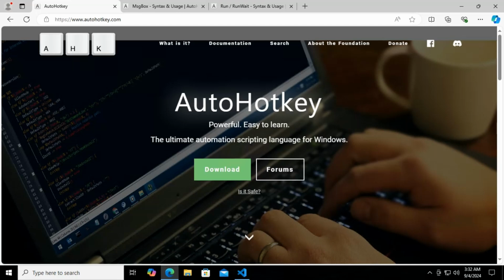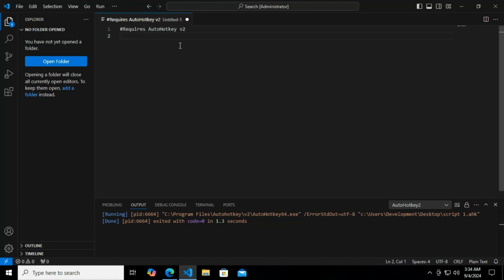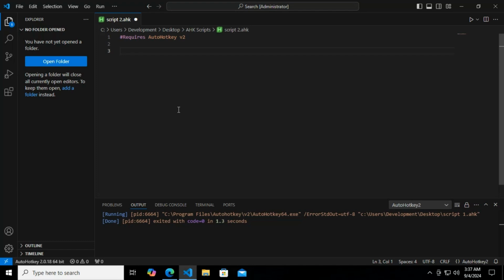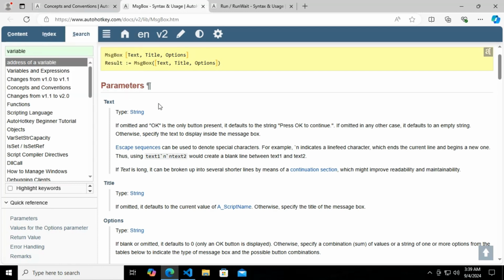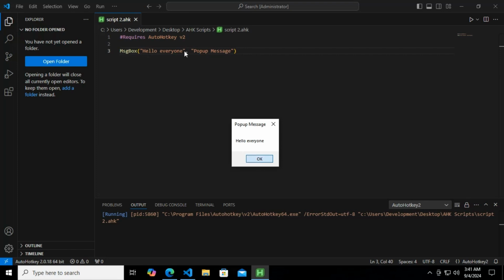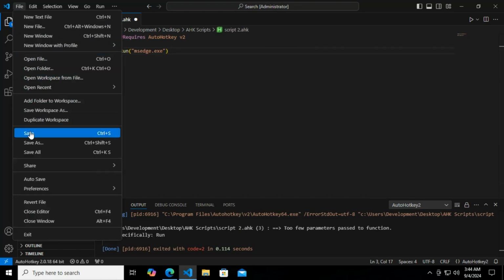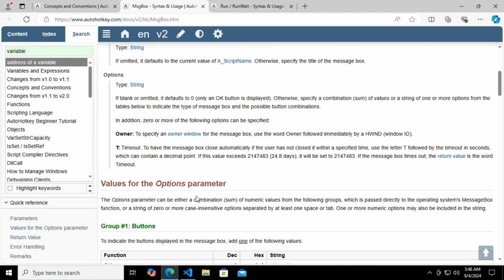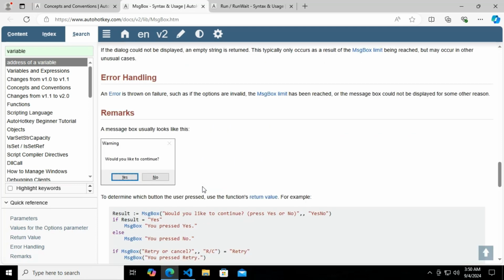How to effectively read the AutoHotkey v2 Documentation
A brief video that covers the basics of effectively reading the AutoHotkey v2 Documentation.